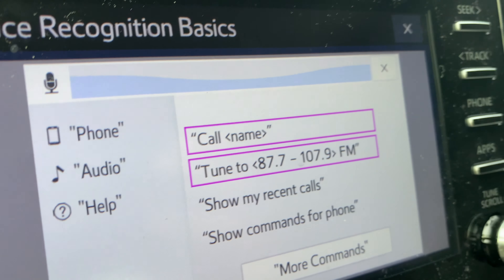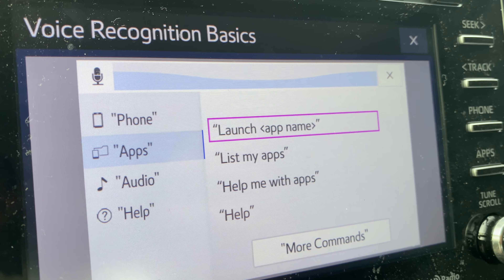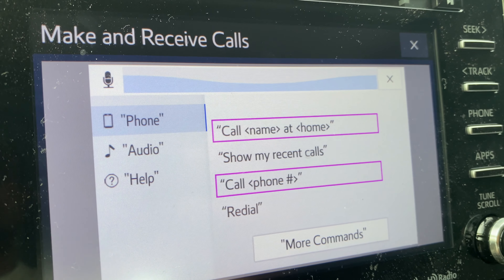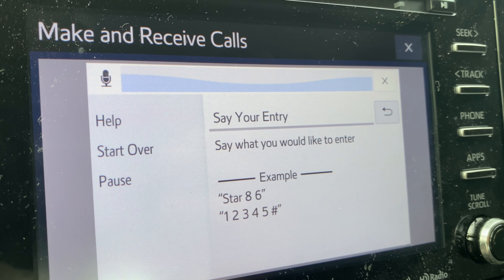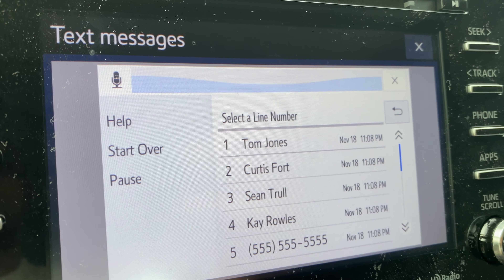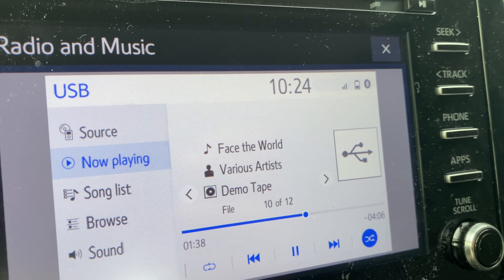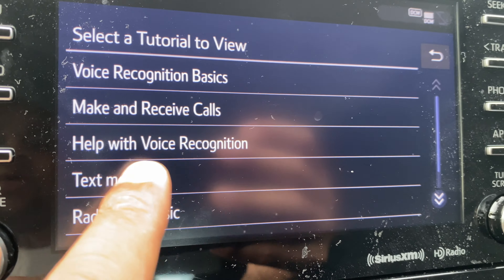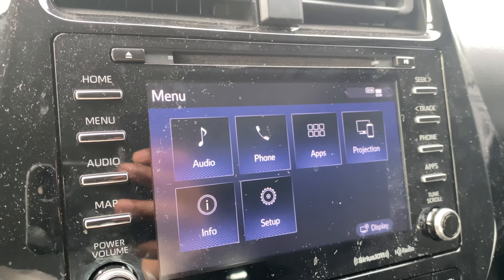Toyota Vehicles- Voice Command Tutorial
Voice Command Tutorial For Toyota vehicles